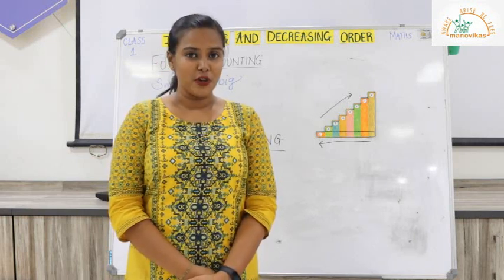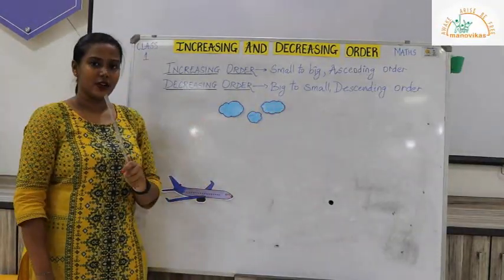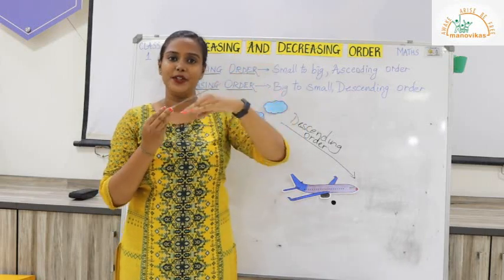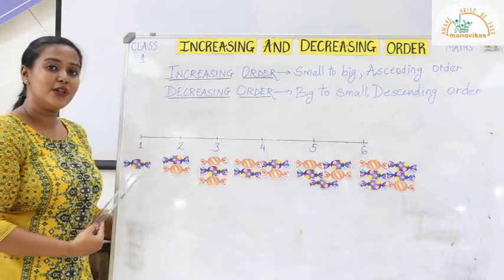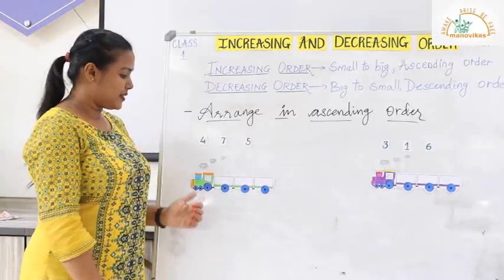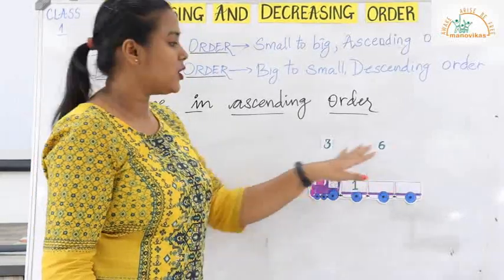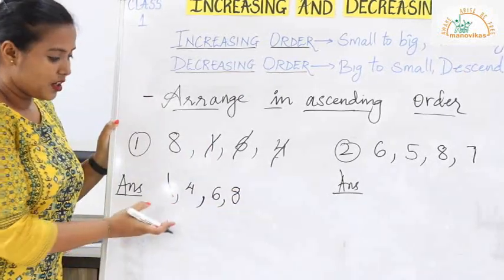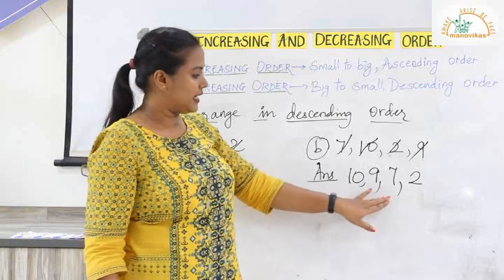Class I Maths Increasing and Decreasing Order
Increasing and Decreasing Order